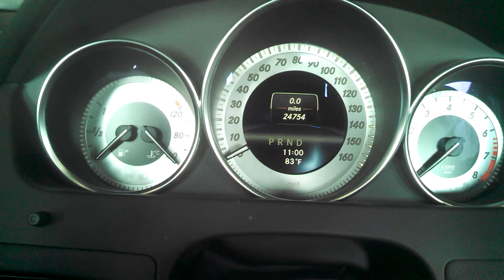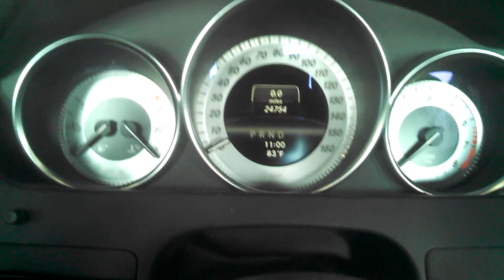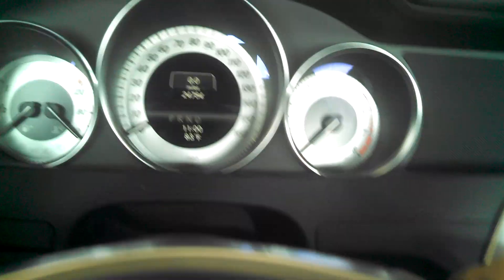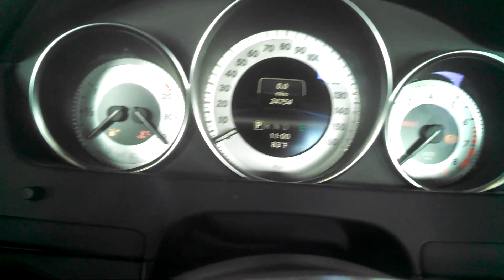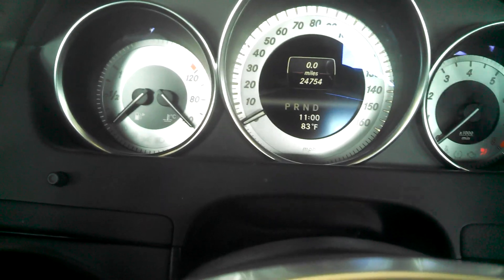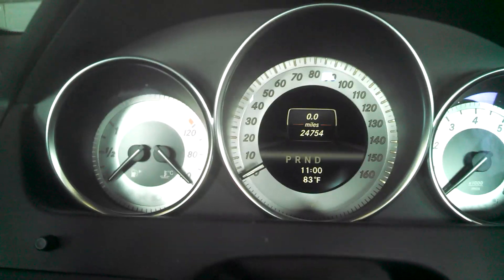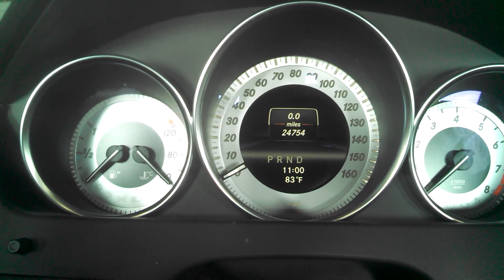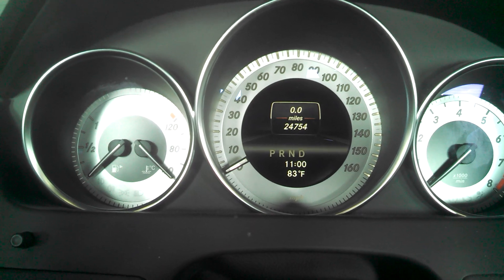Maintenance Oil life reset | 2013 Mercedes C250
How to reset that pesky oil life/maintenance light on the Mercedes c250. Follow my simple steps and you cab do it also.